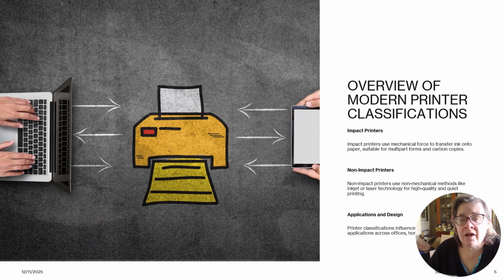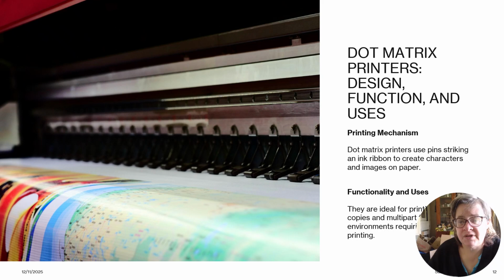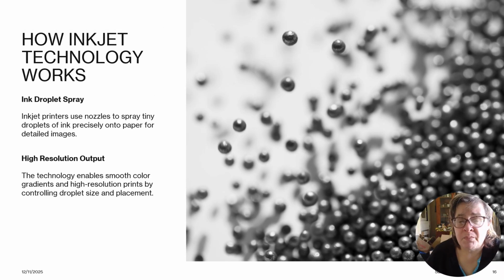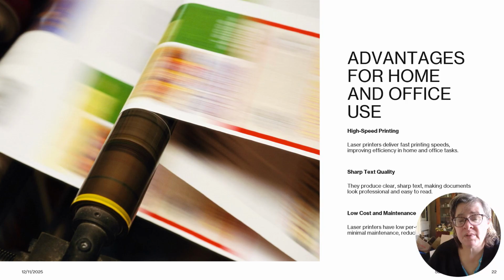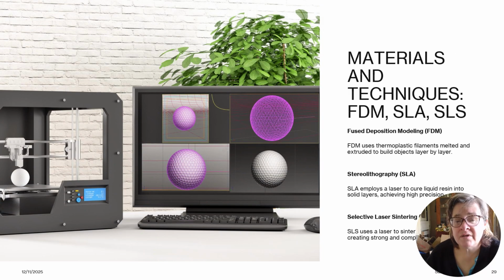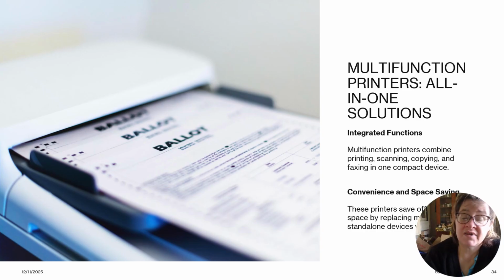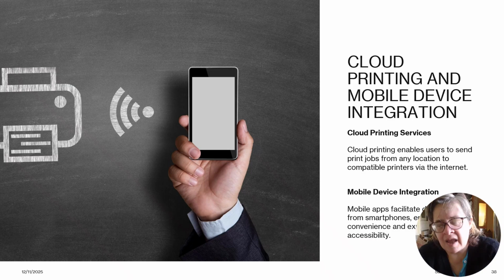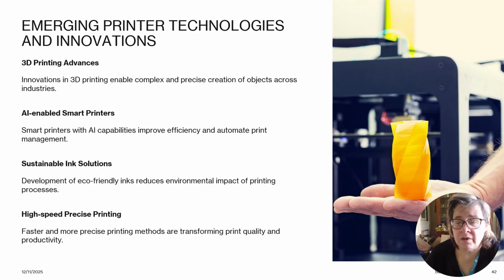printers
Basics about printers